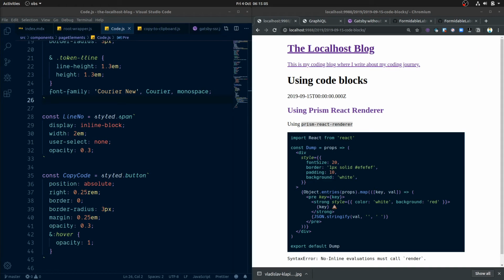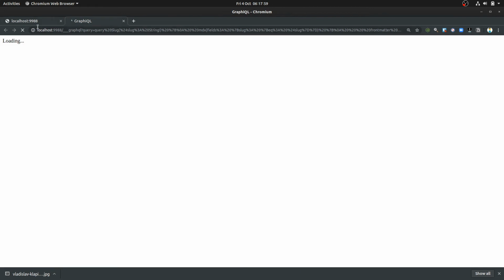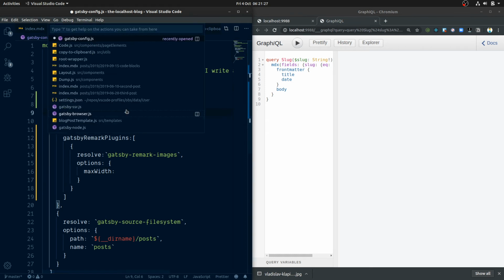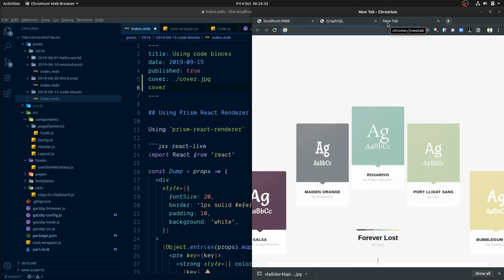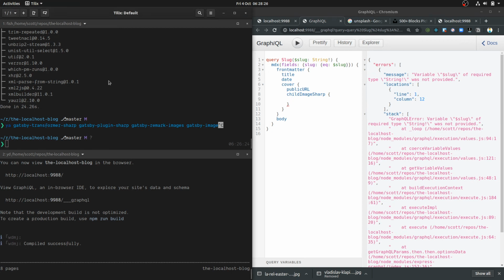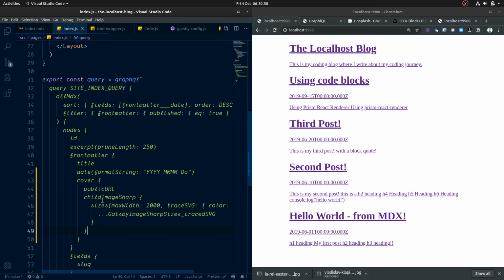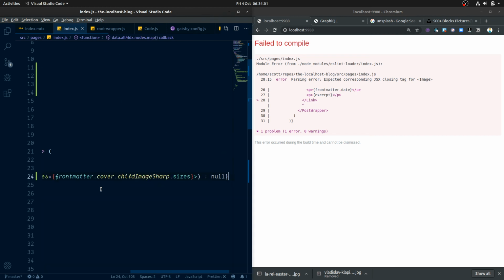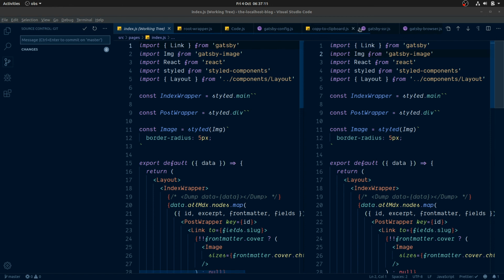Create a Developer Blog with Gatsby and MDX - cover images